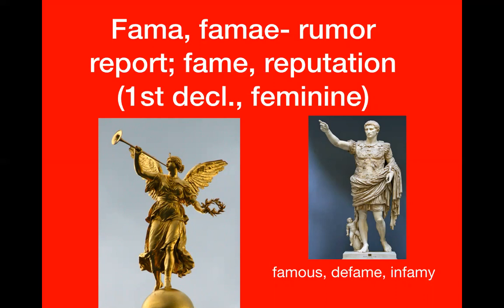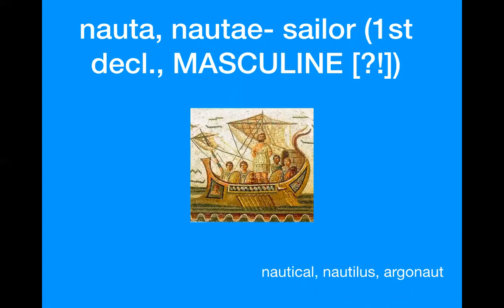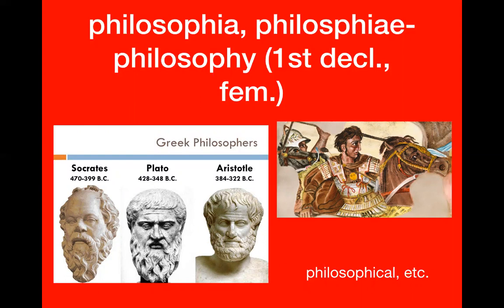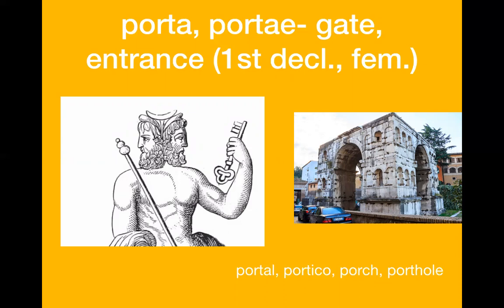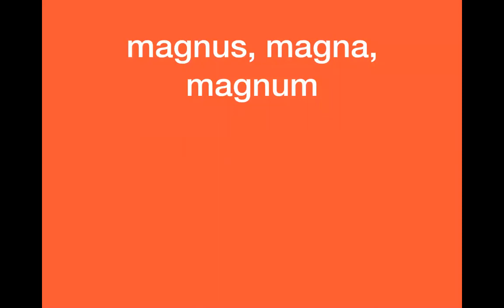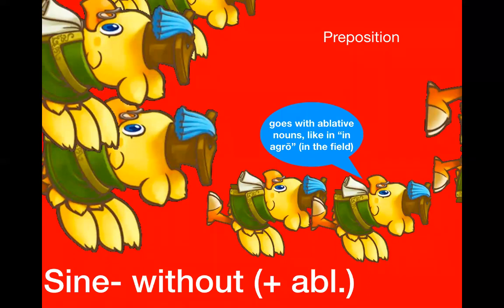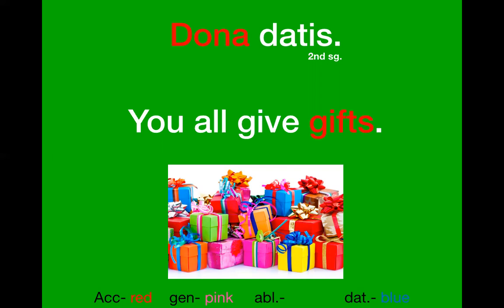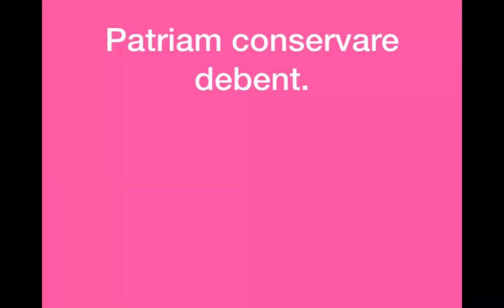1.5 Wednesday 9-09